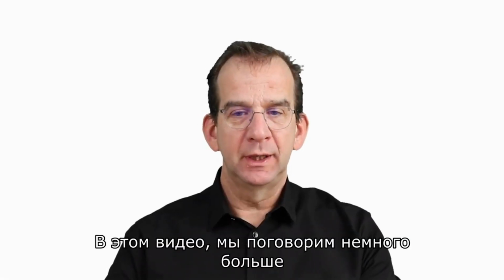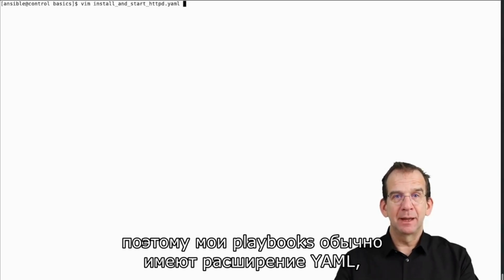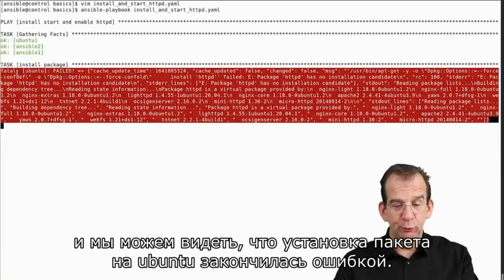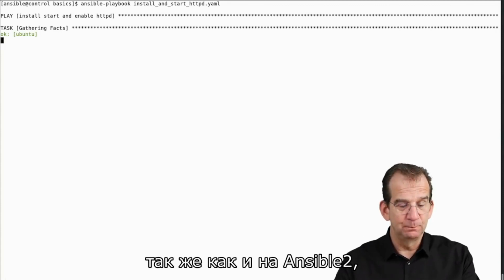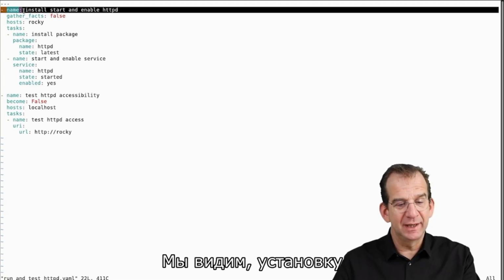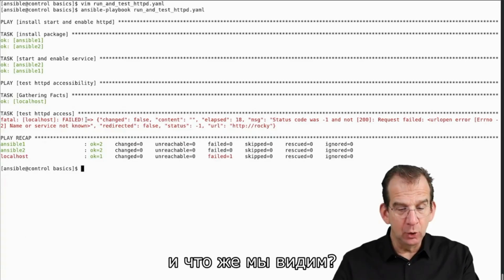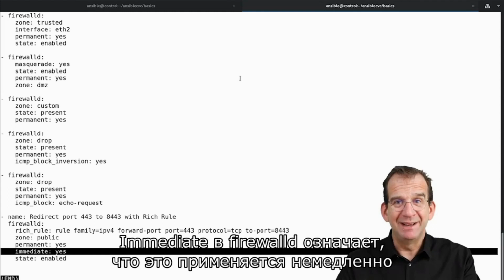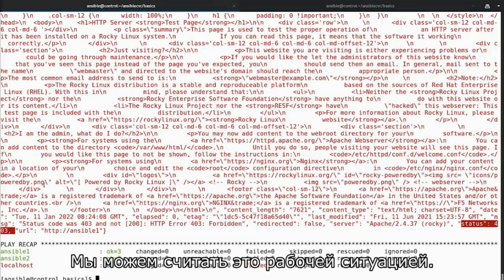023 Курс Ансибл для чайников, от начинающего до понимающего. Создание и запуск первого playbook.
023 Курс Ансибл для чайников, от начинающего до понимающего. Создание и запуск первого playbook.